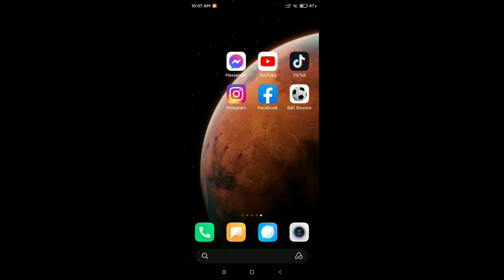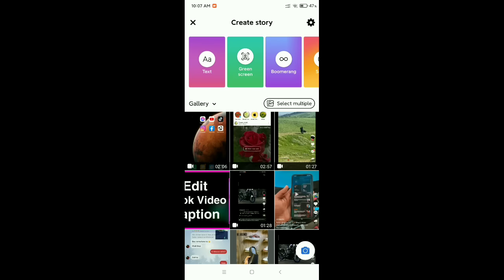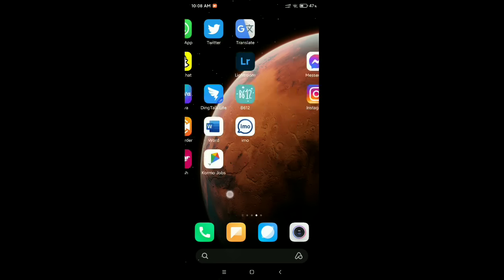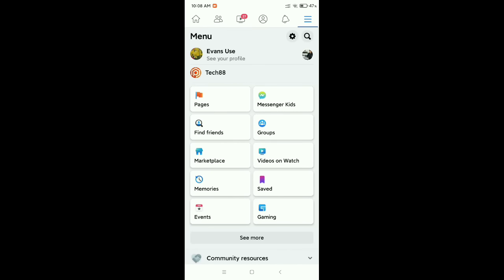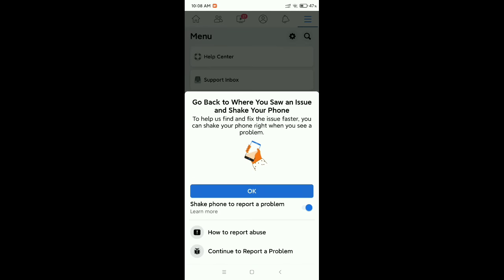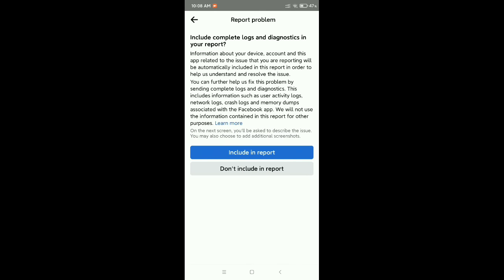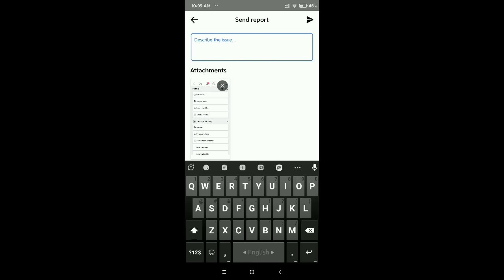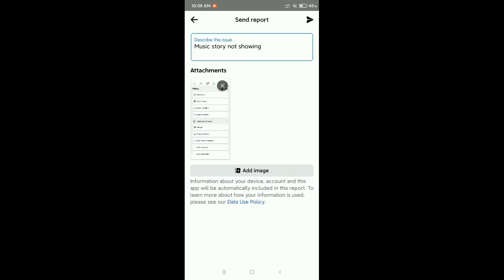How to Fix Facebook Music Story Not Showing Problem Solved